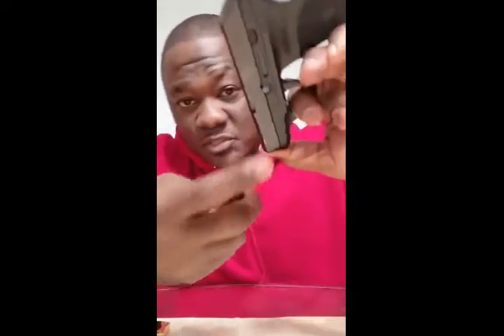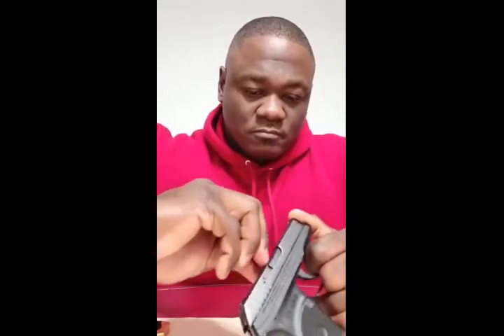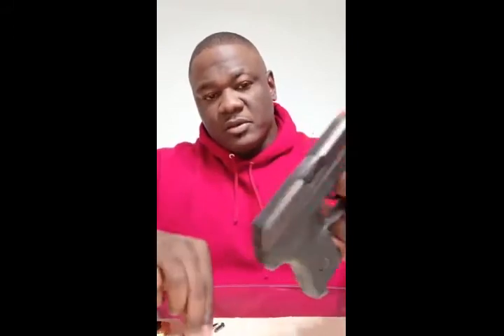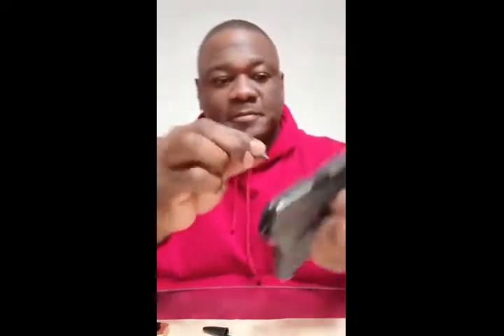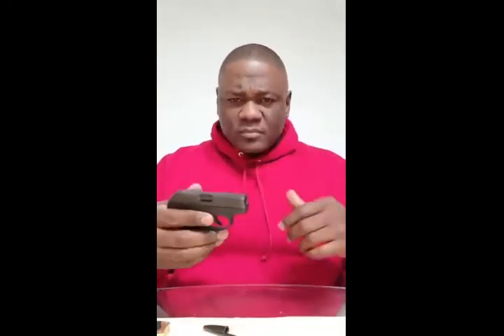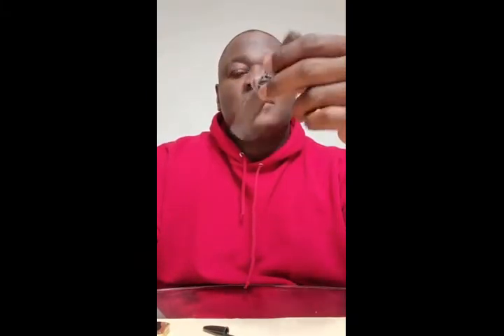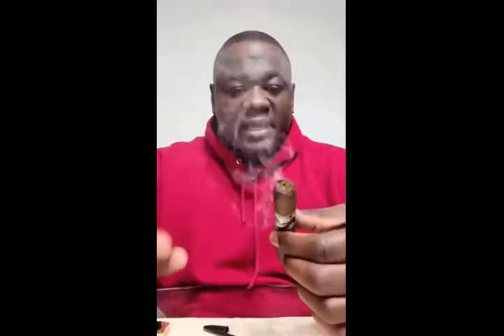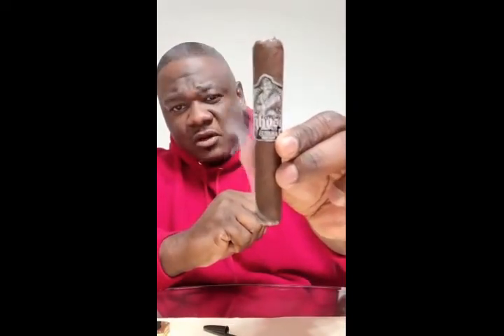Gurkha Cigar And The Ruger Lcp AkA My Necklace Gun